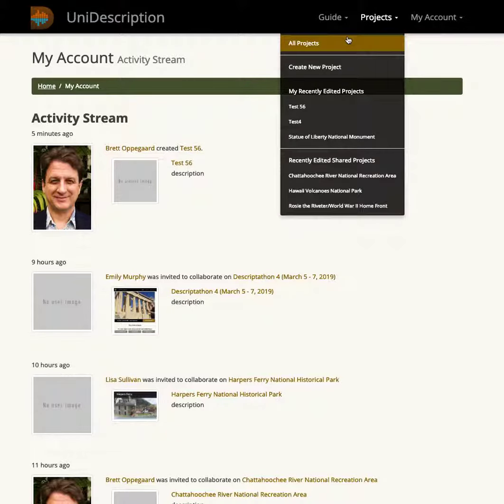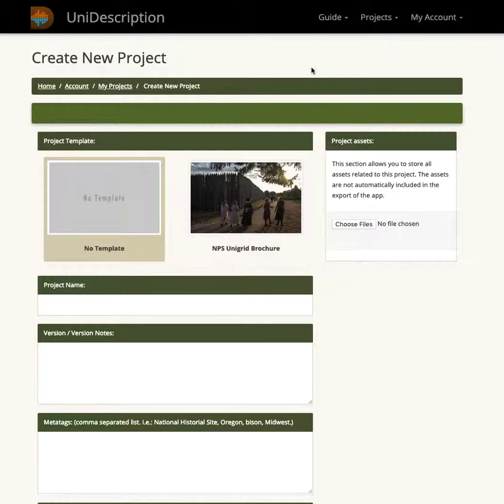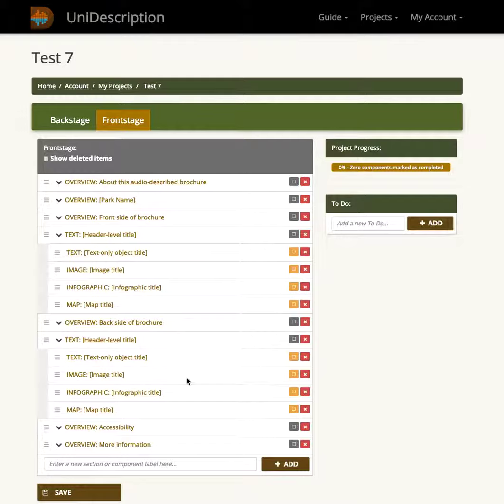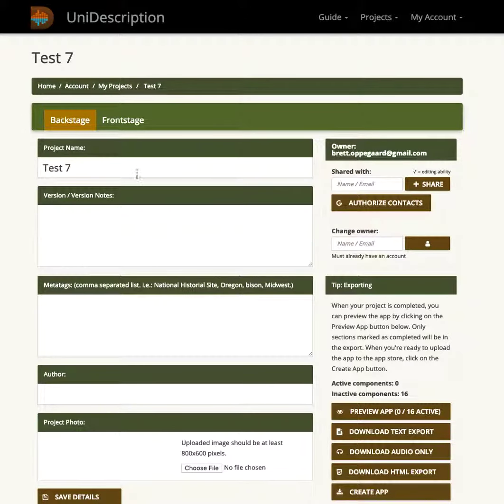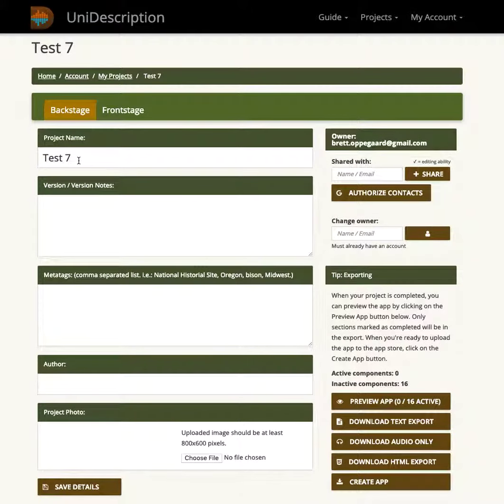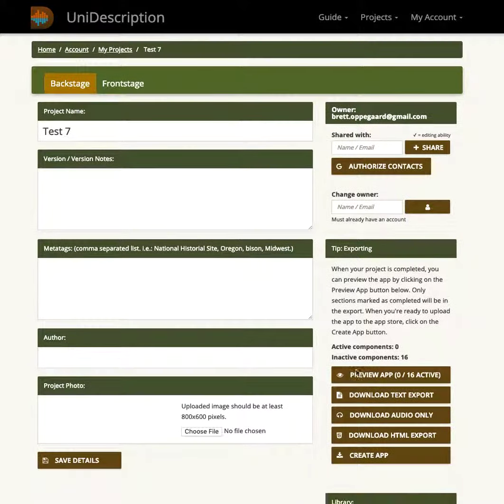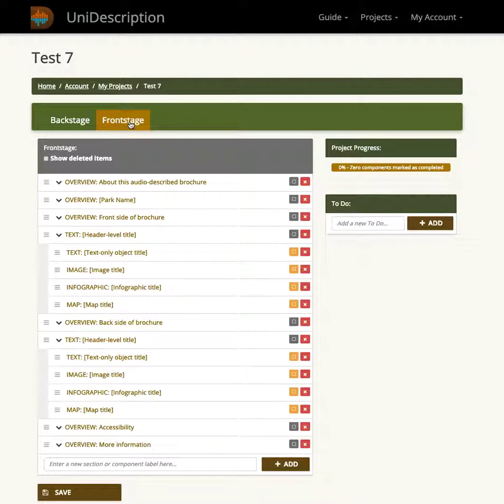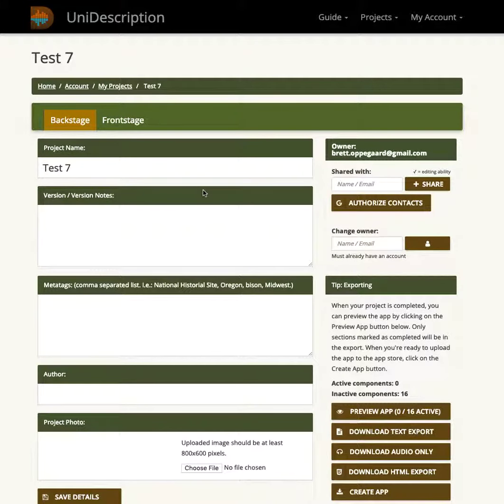How do I create a new project?